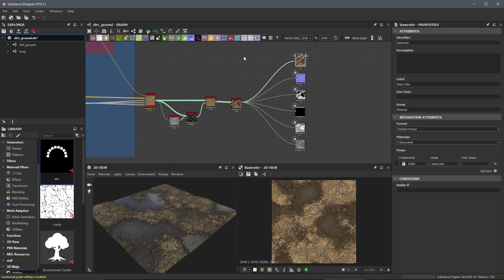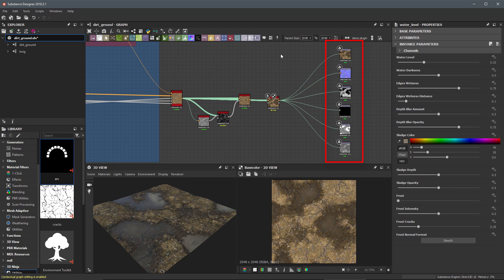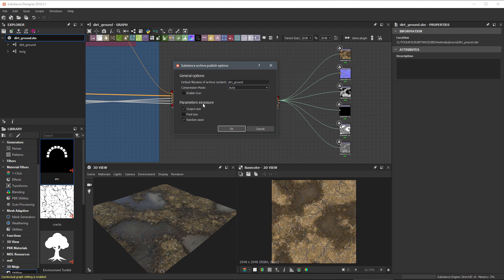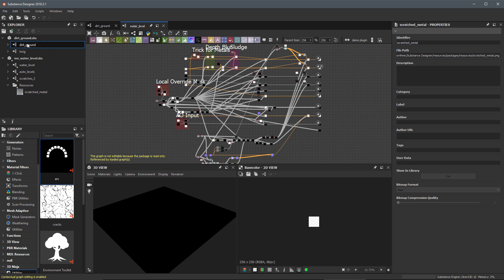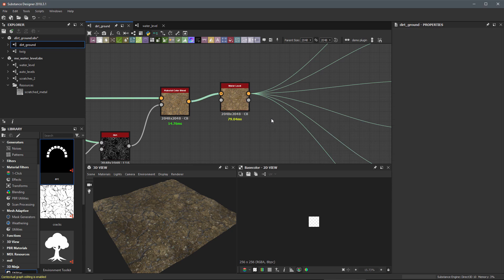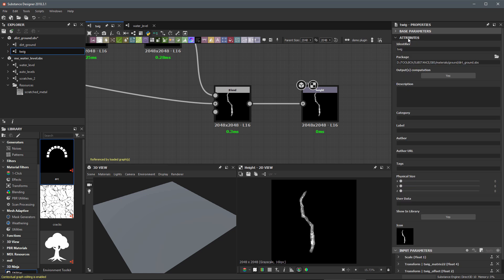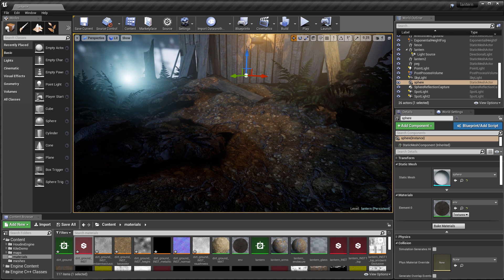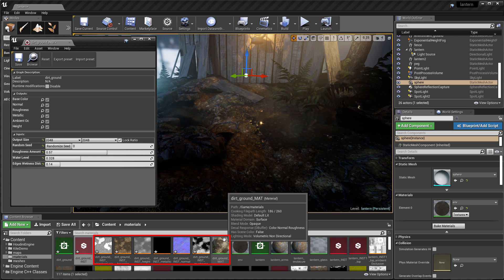04-03: Publishing an sbsar file | Adobe Substance 3D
In this video we take a look at publishing an sbsar file. We also show the result using the Substance in UE4 plugin. Please take a look at our integrations page for more information on the various plugins we support.